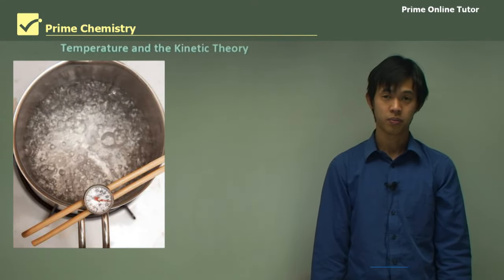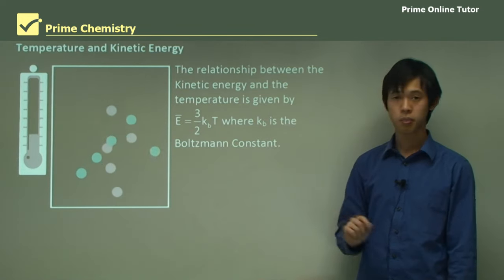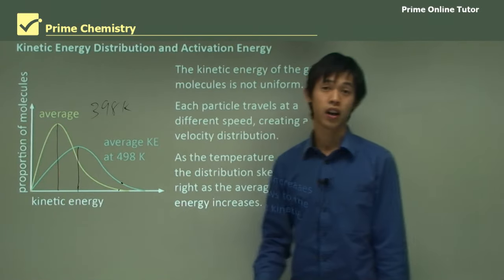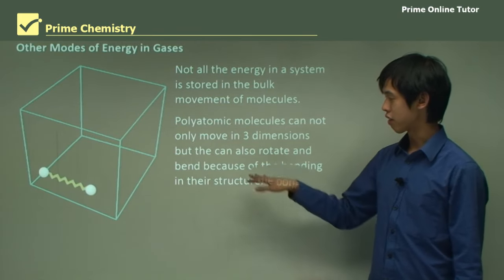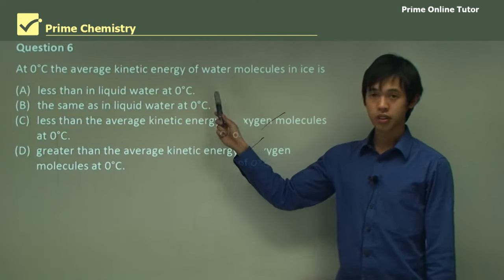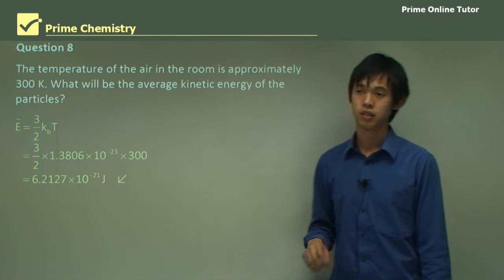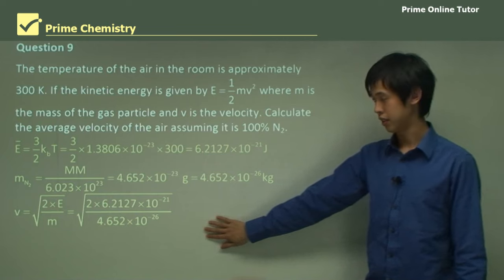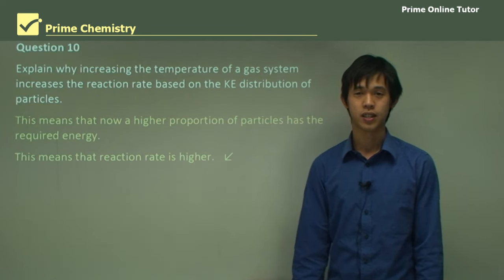💯 An Ultimate Guide to Factors affectting Reaction Rates. Watch this video to find out!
The concentrations of the reactants

The rate of reaction between HCl(aq) and CaCO3(s) can be varied by altering the concentration of the hydrochloric acid solution. The reaction is quite slow if a very dilute acid solution such as 0.01 mol L-1 HCl. However, the reaction rate is much greater with a more concentrated solution, such as 2 mol L–1 HCl. As the concentration of the HCl increases, the reaction rate increases.

A similar effect is observed when gas is involved in a reaction. This is illustrated by the 'glowing splint' test for oxygen gas. In this test, a splint of wood is ignited in the air and then blown out so that it is only glowing. While the splint will not relight in the air containing approximately 20% oxygen, it will relight if exposed to a high oxygen concentration.

This test can, therefore, be used to identify the presence of high concentrations or partial pressures of oxygen because of the increase in reaction rate that results. One of the fundamental assumptions of the collision theory is that molecules must collide before they react. Increasing the concentration of a reactant in solution increases the rate at which reactant molecules collide with one another. The reaction rate will increase if more collisions occur per unit of time.

Although the same proportion of these collisions will be successful, the greater rate of collisions results in a greater number of successful collisions.  The same argument can be applied to reactions involving gases. Increasing the pressure of reactant gases increases the rate of collisions between the molecules, hence the rate of reaction. The extent of the increase in reaction rate, which occurs when the concentration of reactants is increased, depends on the reaction involved. Often the relationship is a fairly simple one.